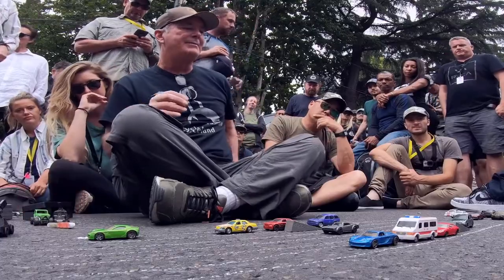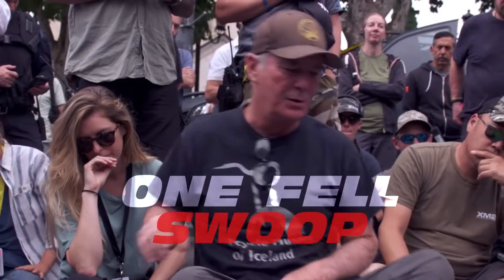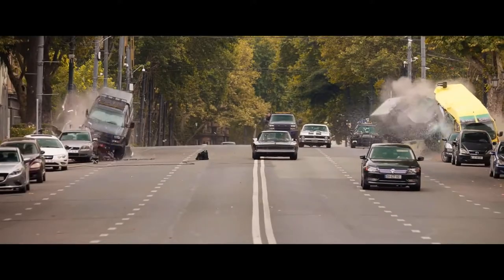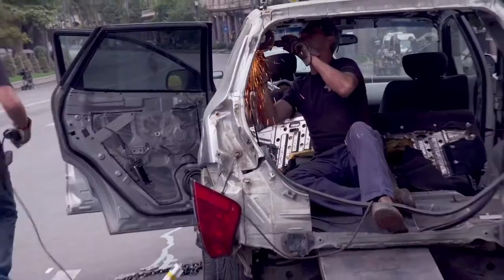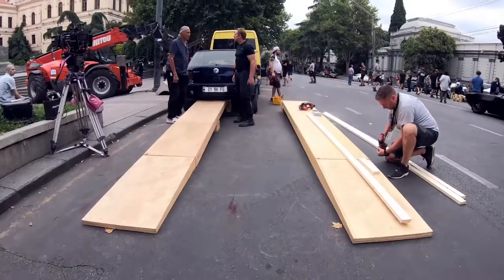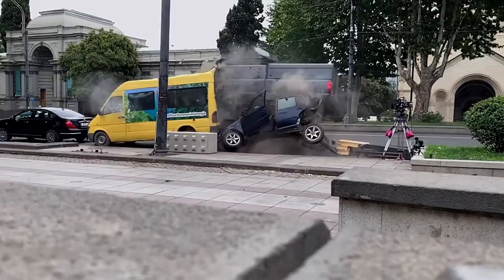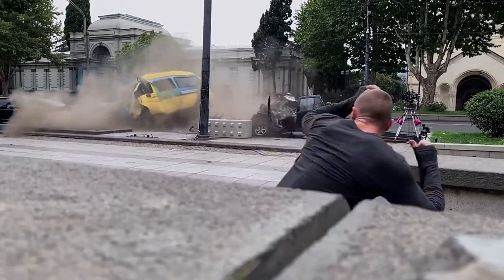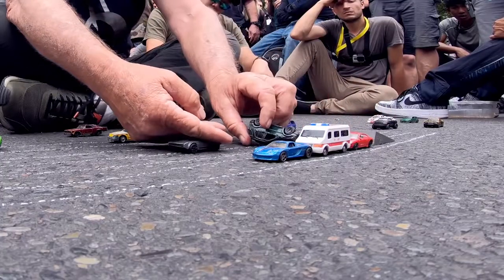F9 – Dom's Magnet Sandwich – BTS Exclusive